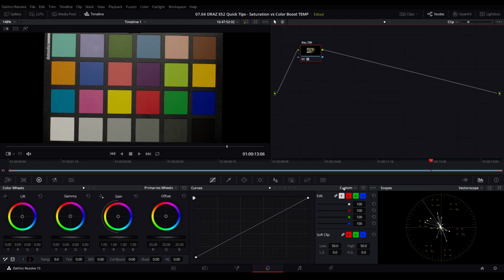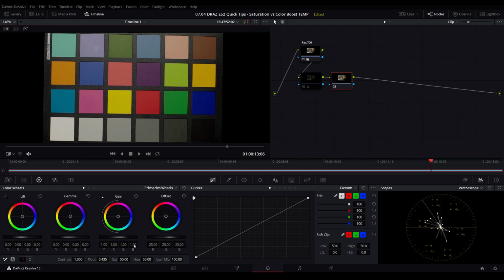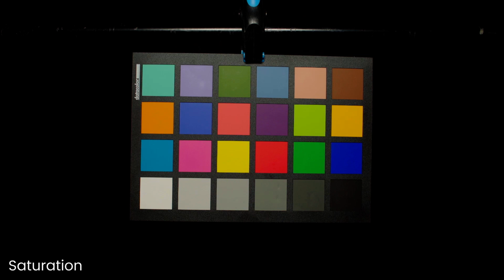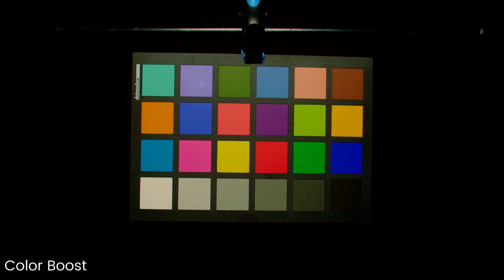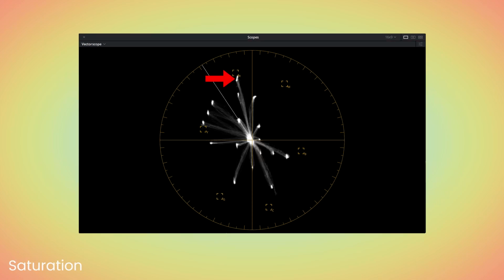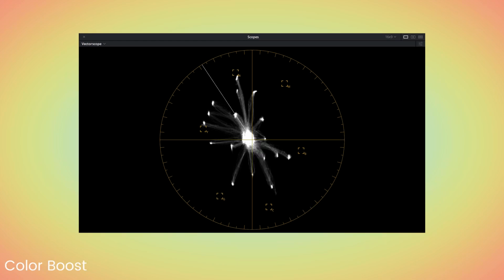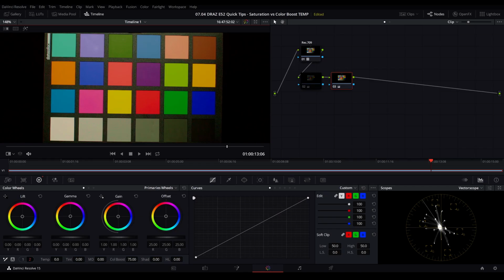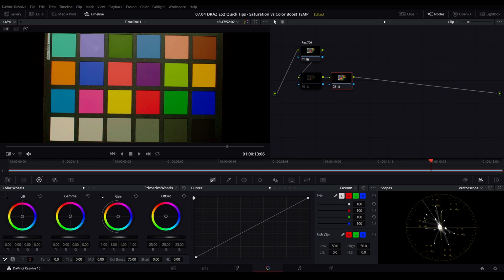Saturation VS Color Boost in DaVinci Resolve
In today’s episode we take a quick and easy look at the difference between saturation and color boost inside the color tab of Davinci Resolve 15 and Davinci Resolve 16. We dissect the difference by referring to the image itself and the scopes, particularly the vectorscope.